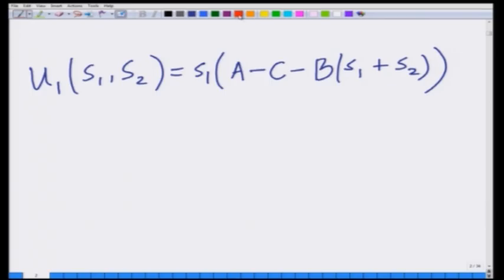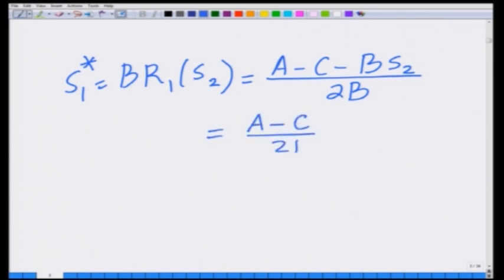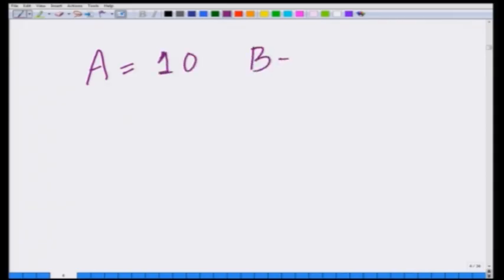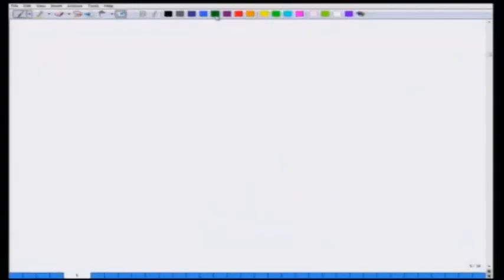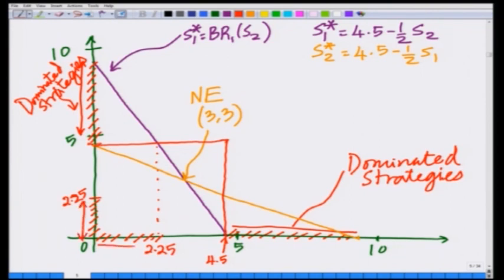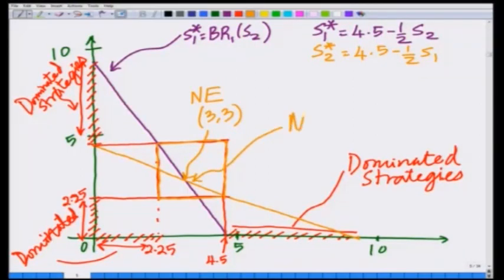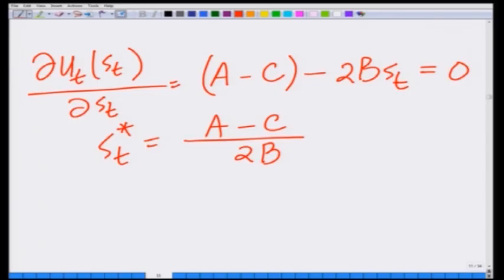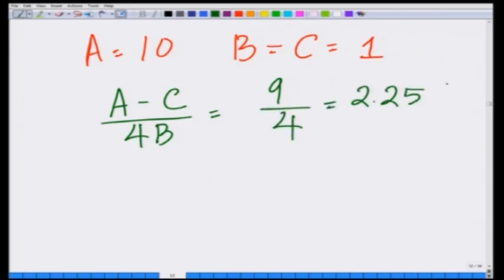Lecture 11: Cournot Duopoly (competition between two firms) - Detailed Analysis